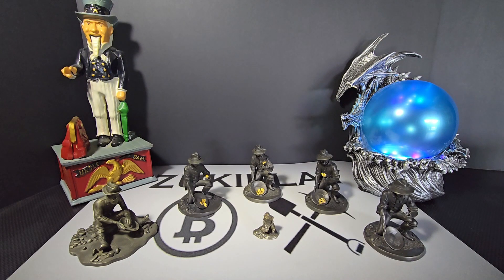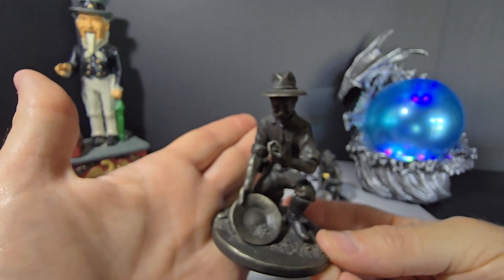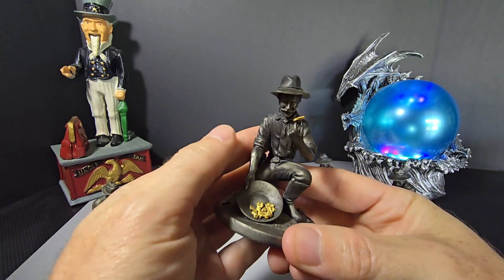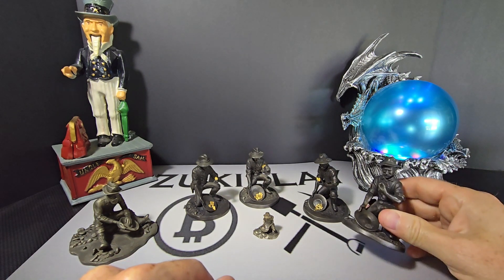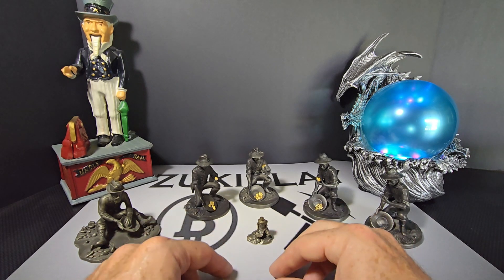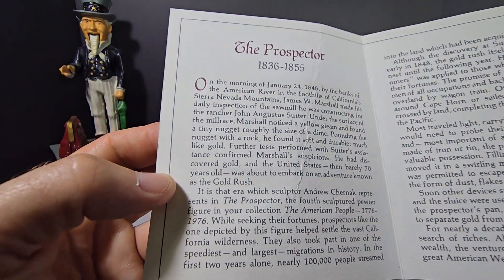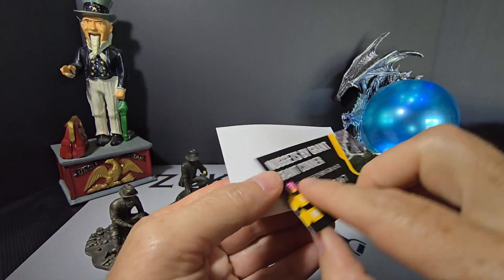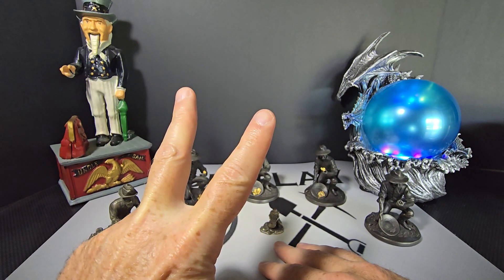This little prospector found gold nuggets ⛏️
The Franklin Mint Prospector is a favorite collectible in my stack! Great detail and outfitted with really 22k gold nuggets.